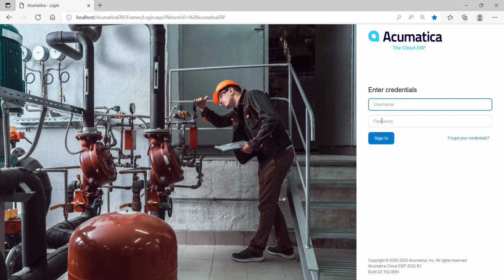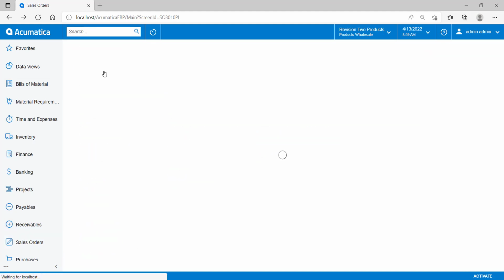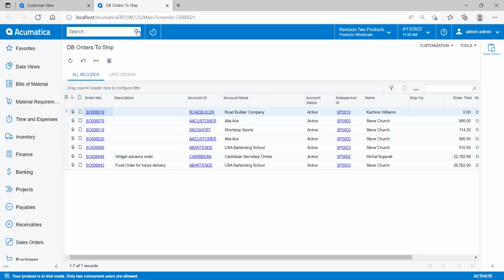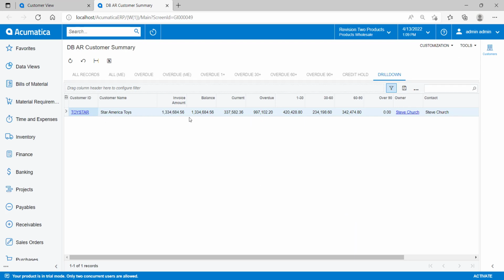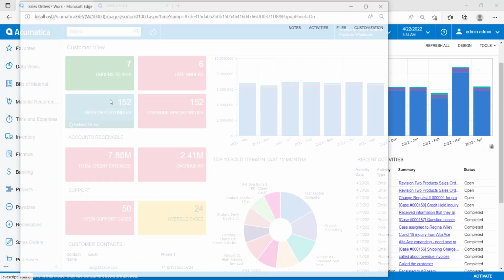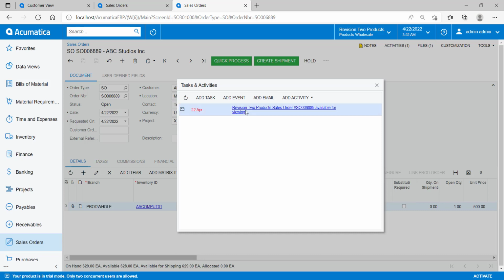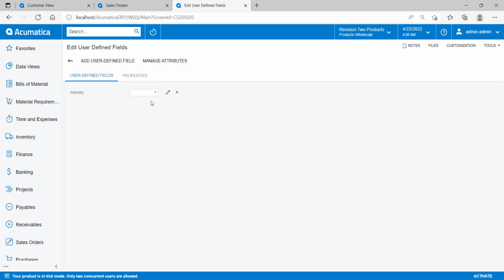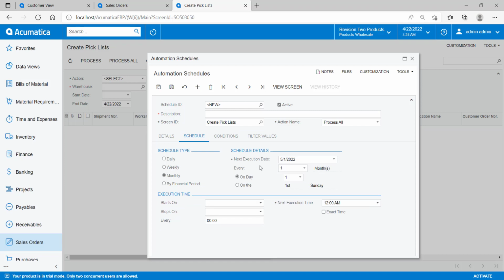Introduction to Acumatica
An introduction and overview of Acumatica Cloud ERP by the team at CloudERP. Acumatica is a full function cloud ERP system designed for midmarket growing businesses.

- Work anywhere, on any device
- Multiple deployment and licensing options
- Strong return on investment
- Intelligent efficient UI
- Fully customisable

CloudERP has over 20 years of experience in implementing a variety of ERP systems. Our skilled team will help you create a plan and coordinate your implementation using tried and tested project management methodology.